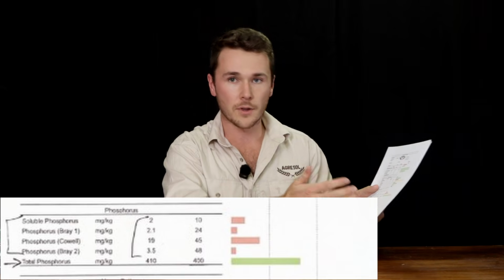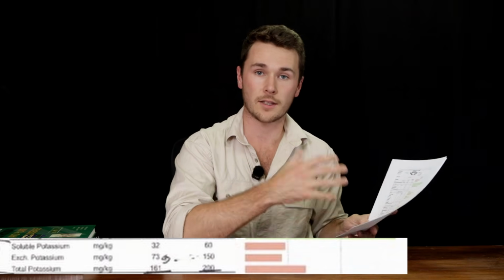8hrs of Regen Ag Nutrition in 14min